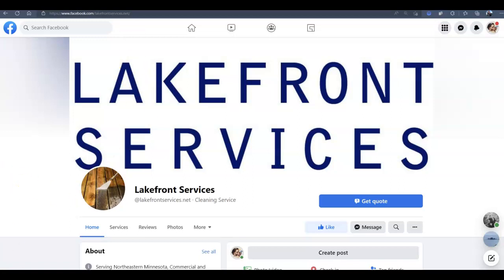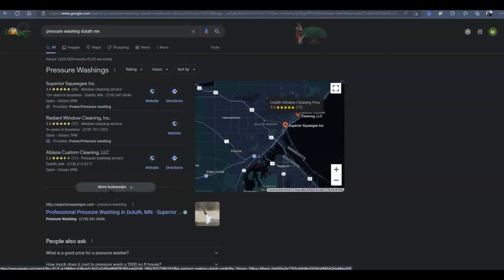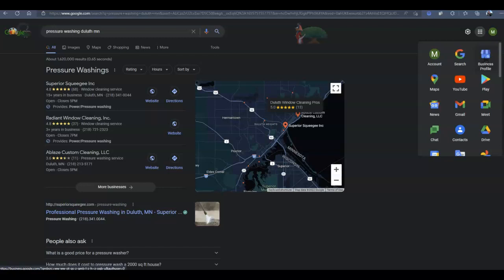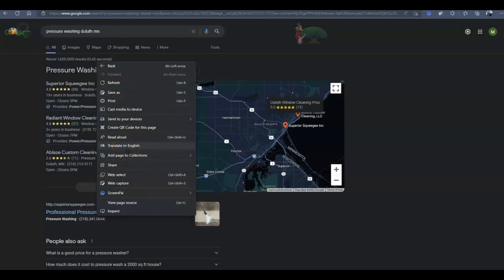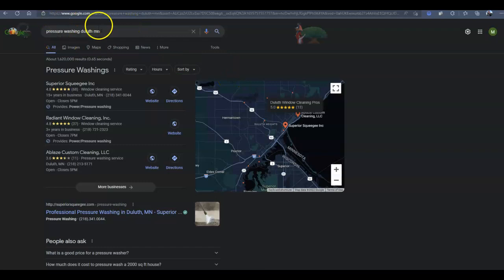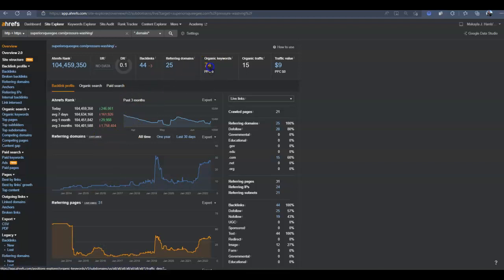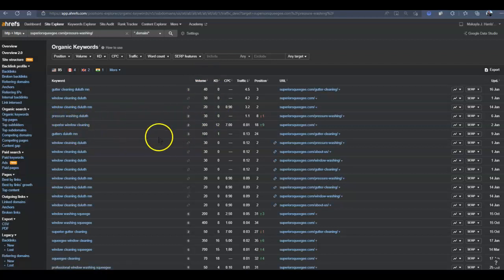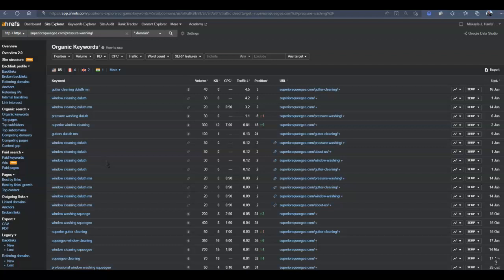Lakefront Services Northeast MN